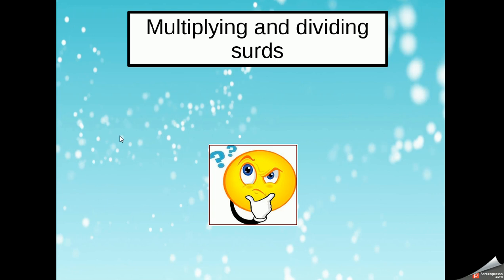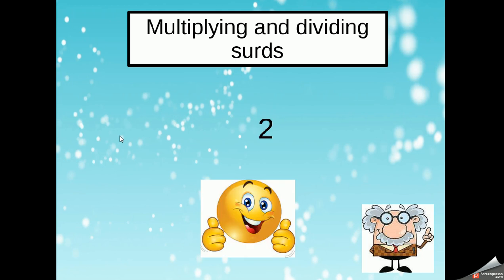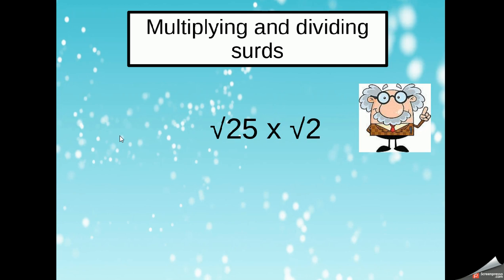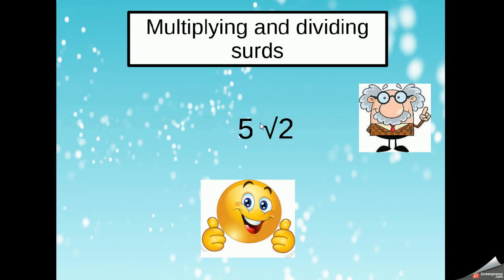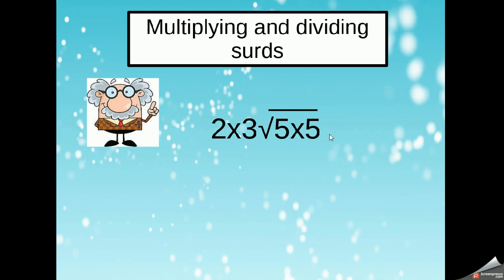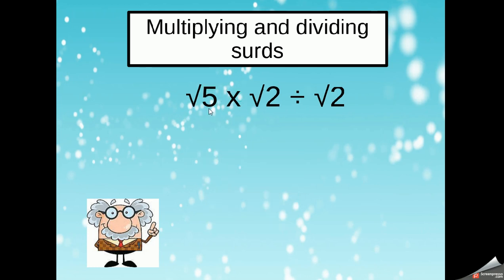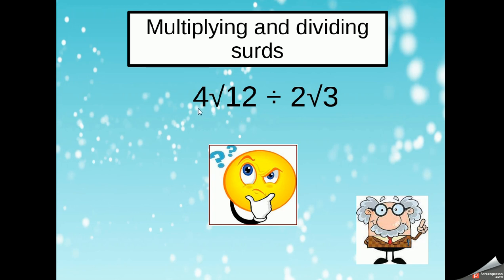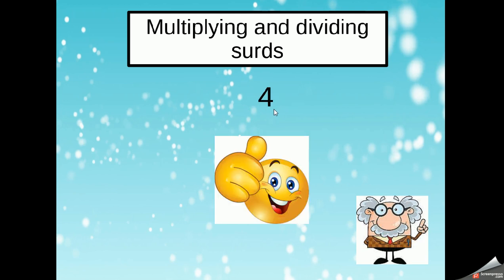Maths GCSE video 61 multiplying and dividing surds higher